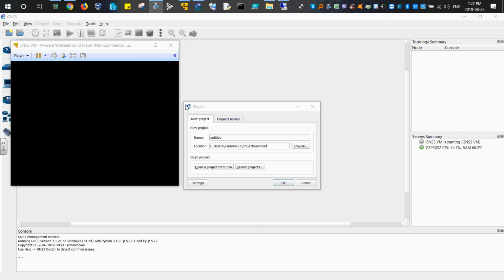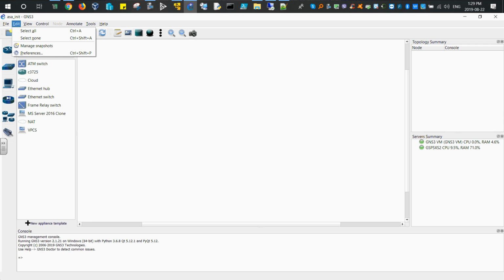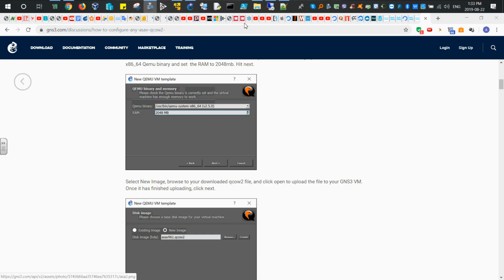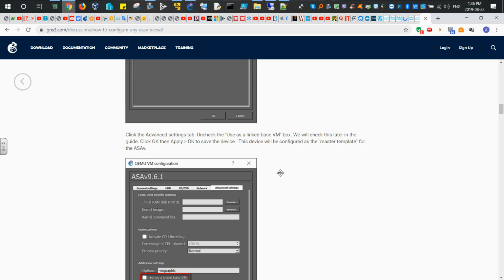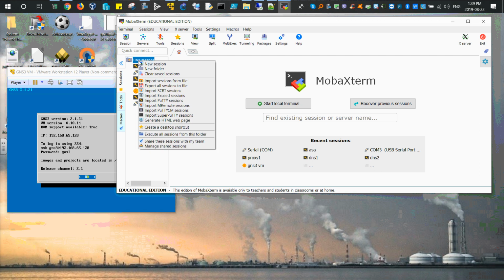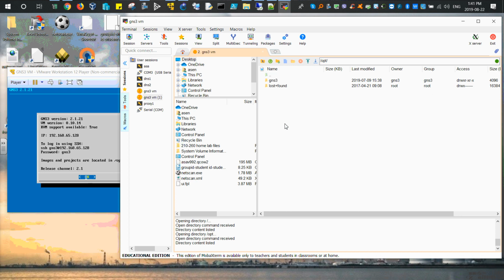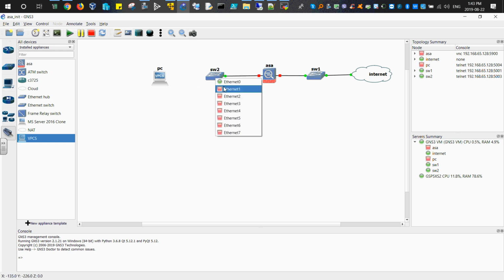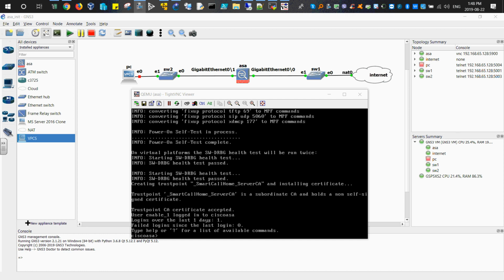01. asa in gns3 - initial install